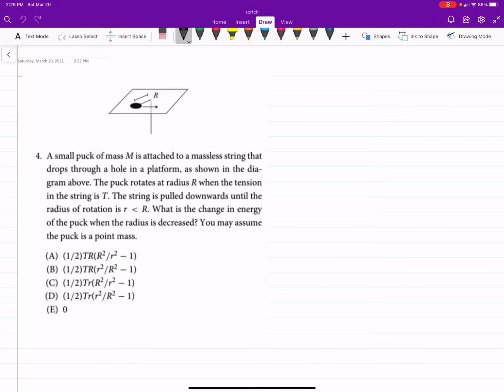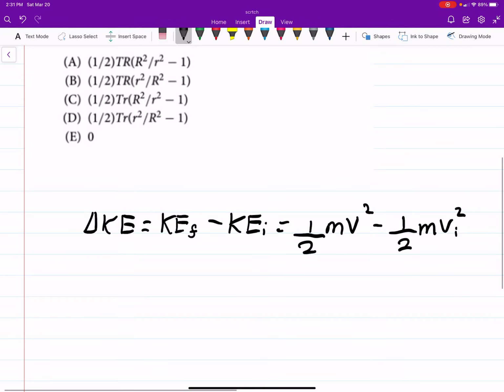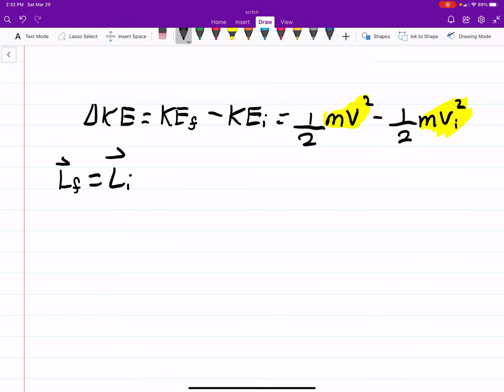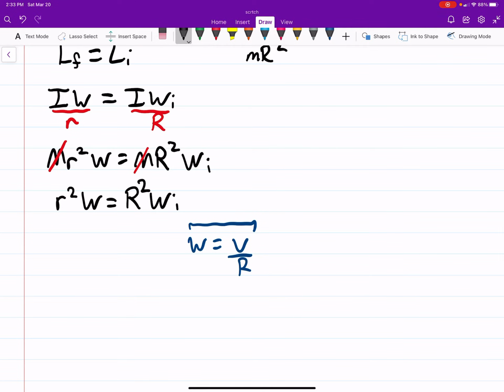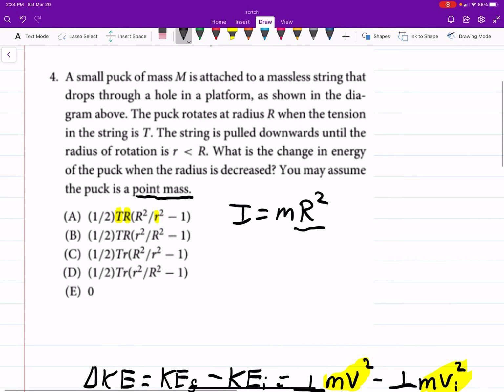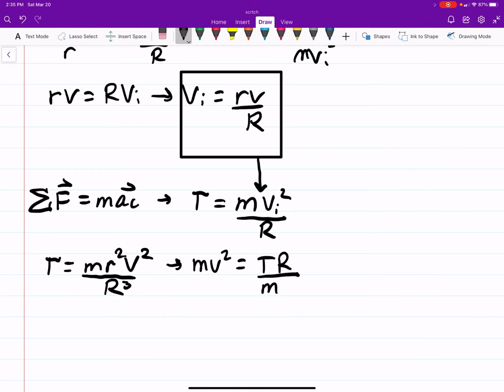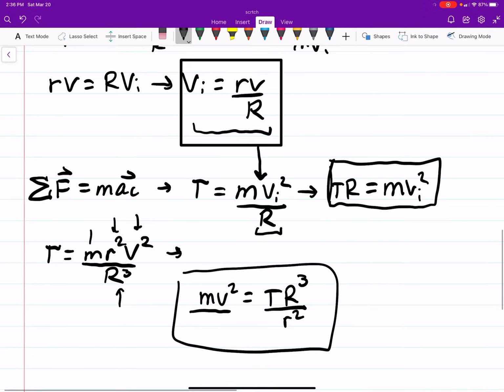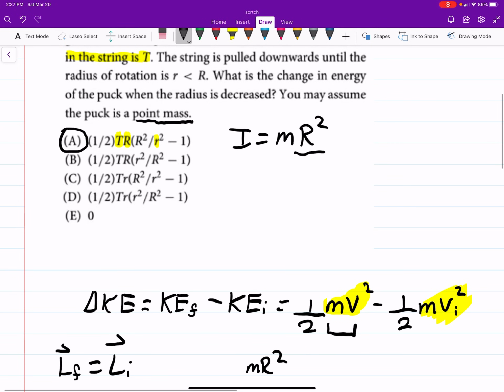Conquering the Physics GREProblem 9